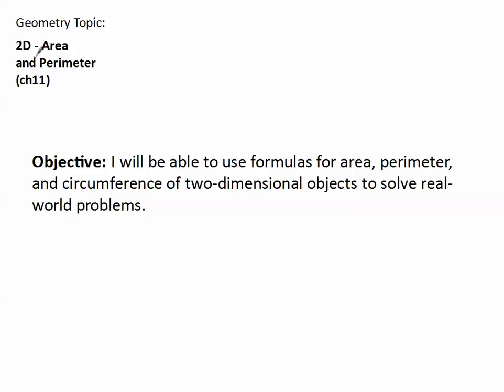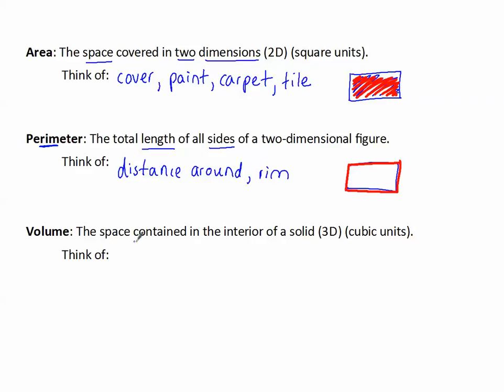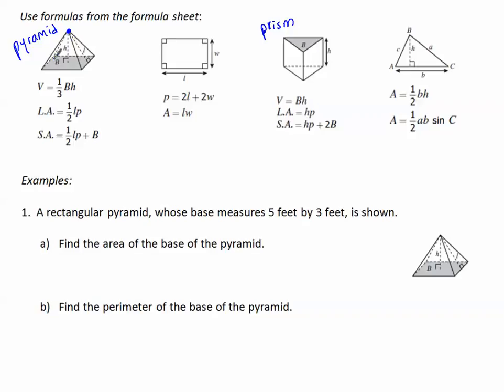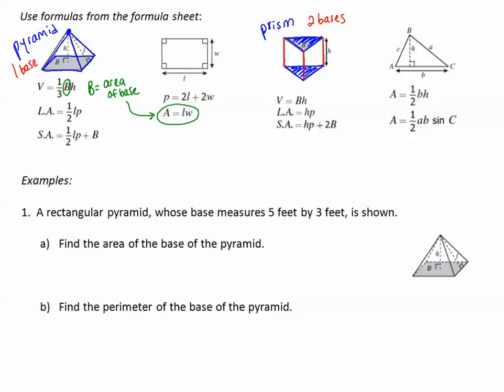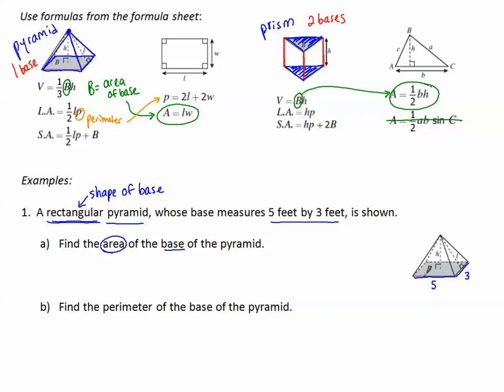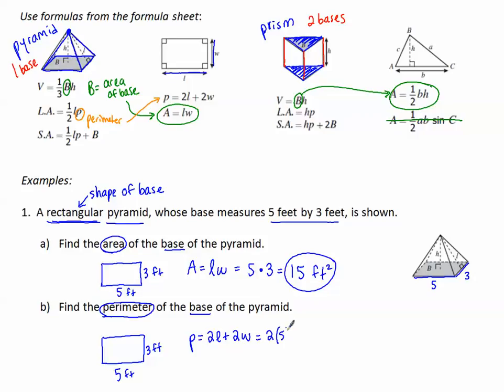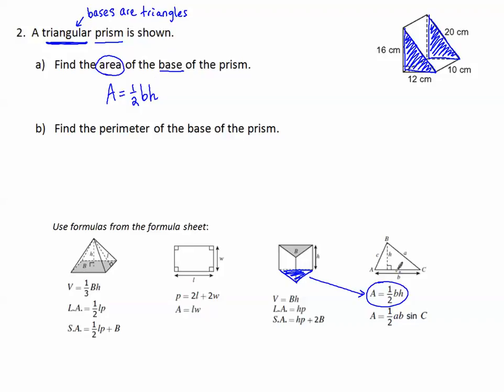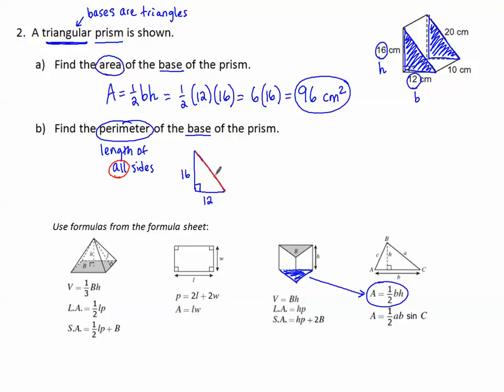Area and Perimeter